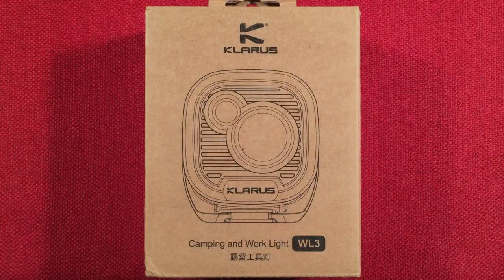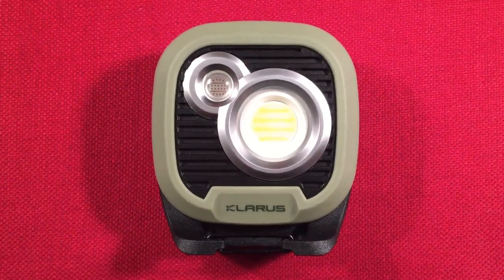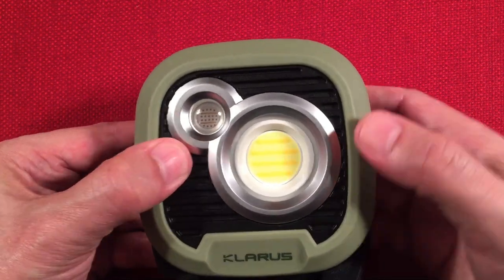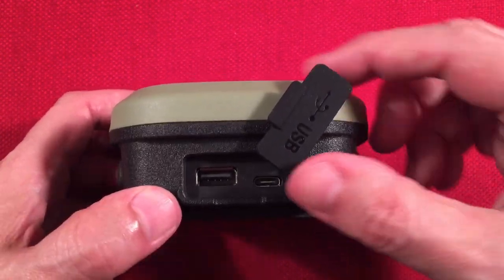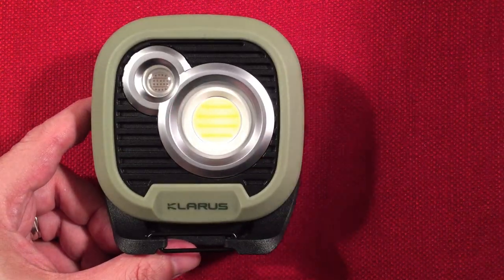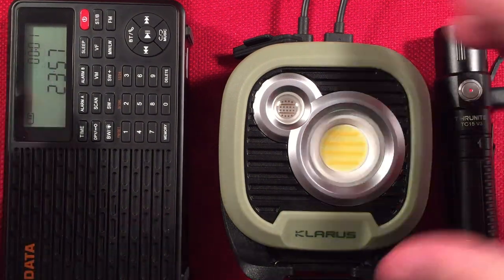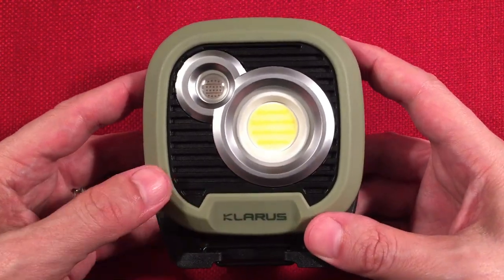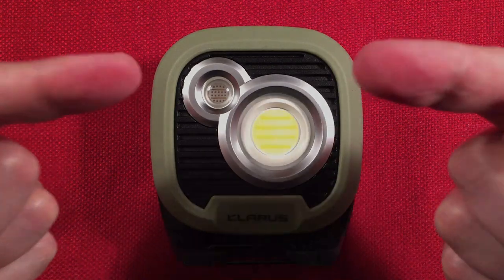Klarus WL3 High Capacity Camping & Work Light Review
The Klarus WL3 13,500mAh High Capacity Camping, and Work Light is Extremely Versatile.  Enjoy a Choice of Four Color Temperatures, Four Brightness Settings, Dedicated Secondary Red LED, Powered by Three 21700 Cylindrical Batteries, Type C Input/Output, Charge Two Devices at Once, Long Run Times, Water Resistant, and Built Like a Tank.  The WL3 is a Premium Light that will fit the Needs of Most People, for many Situations.

▶ The Klarus WL3 High Capacity Camping Light at Amazon

Features I like about the WL3:
Provides Plenty of Area Lighting along with the Ability to Throw Down Range.
Dedicated Secondary Red LED Operation.
Battery Status LEDs.
One Hundred and Twenty Lumen Low Mode for Fifty Hours.
21700 Lithium Batteries, with a Total Internal Capacity of 13,500mAh.
Type C 18W Fast Charging.
All Light Modes are Available While Charging.
Pairs Well with a Portable Solar Panel.
Magnetic Base is Strong, and Pivots a Full 180 Degrees.
Tripod Mount, and Built in Carabiner.
IPX5 Water Resistant.  Should Handle Rainfall without an Problem.
Four Color Temperatures on the Main Light.
Will Charge Two Devices at Once.
Red Mode for One Hundred and Fifty Eight Hours.
Delivers More Capacity than some of the 15,000mAh Power Banks I have Reviewed.
Mode Memory.
Soft Bumper Like Material to Protect the Front.
Can Run Both Lights at Once.  Works great with the Red Flasher Mode.
Compact Size.
Substantial Build Quality.
Included Carrying Bag.

Features that could be Added or Improved On:
An Eco Mode of a Couple Lumens.
Ramping Mode.

Overall, the WL3 gets a "Maybe" Recommendation from me.  There is a ton of competition in this Segment.  If you want a Quality, High Capacity, Clear Color Temperature Camping/Work Light then you will want to add the Klarus WL3 to your Short List.

Special thanks go out to my Cornerstone Supporters:
Peter Atkinson
floredon
Jon B
Gary B
Don B
Paul B
Rita B
Eric C
Chuck E
Loretta J
Mac R
Bill W
Raymond V